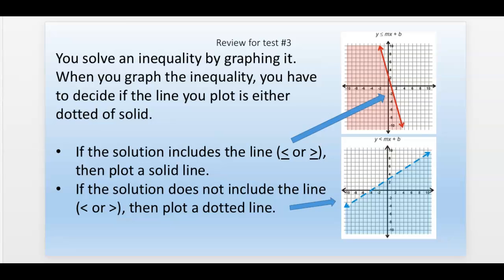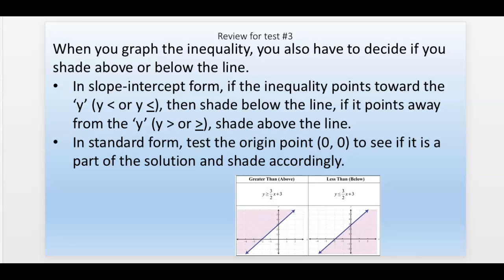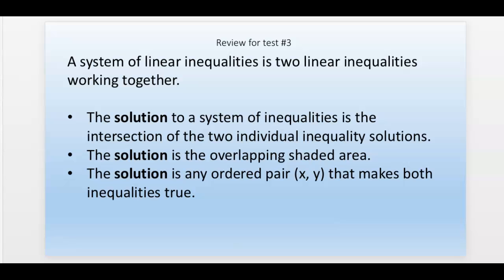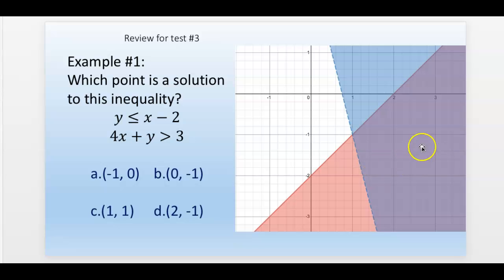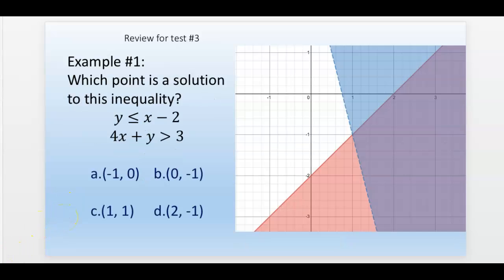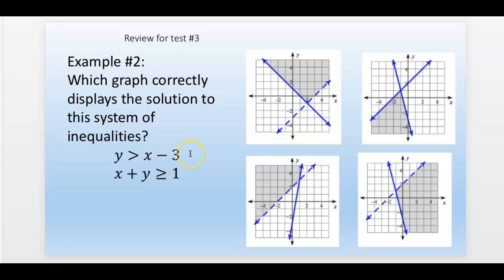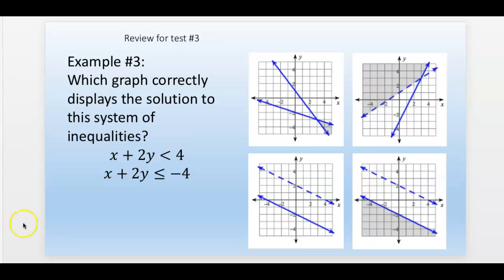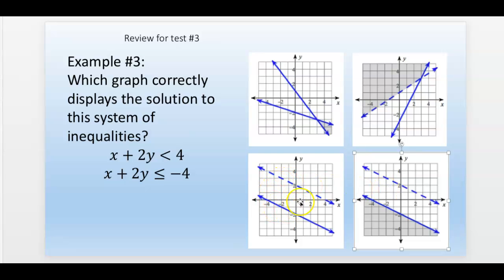Review for test #3 - systems of linear inequalities - day 14